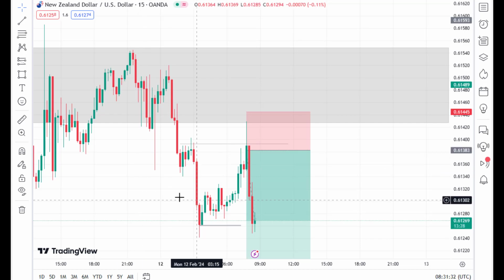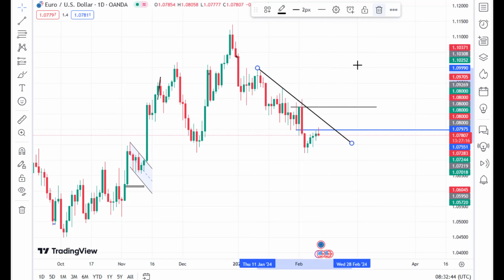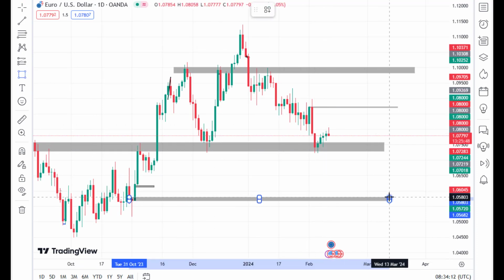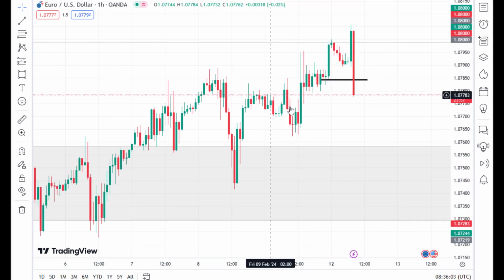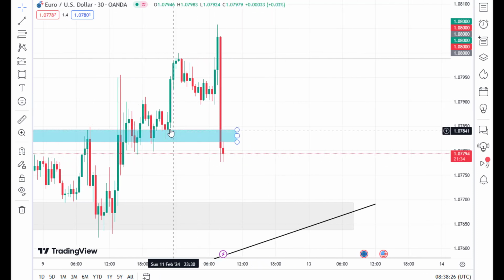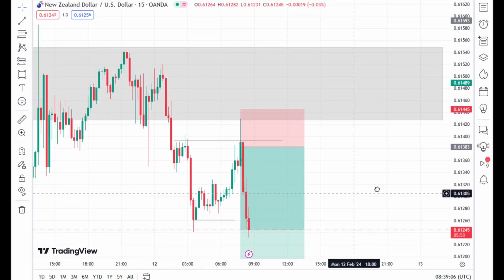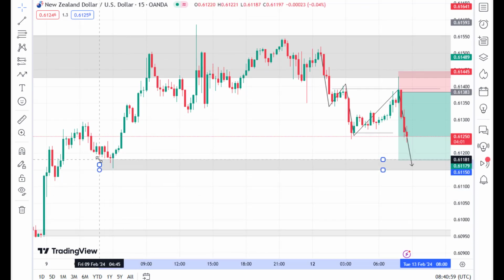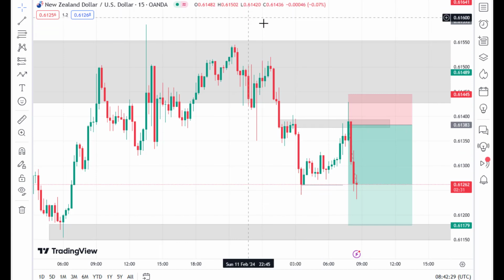BEST FX TOP DOWN ANALYSIS STRATEGY/EURUSD,NZDUSD..WEEKLY FORECAST +200PIPS